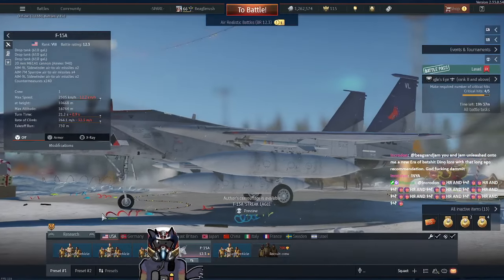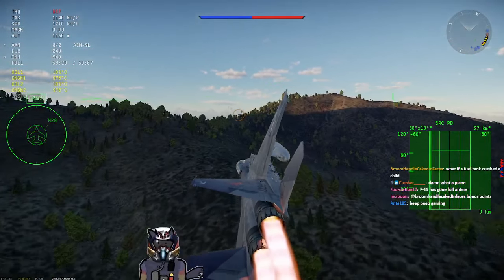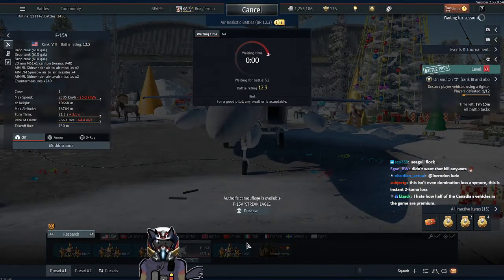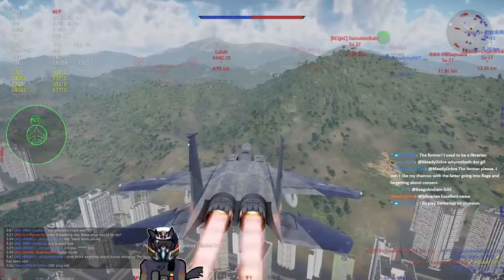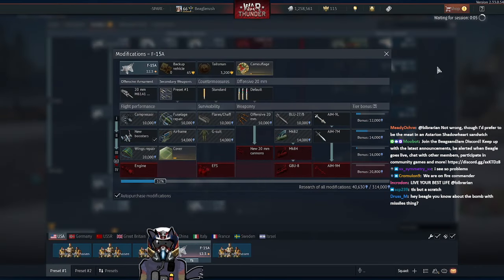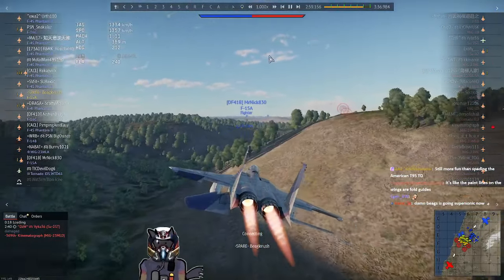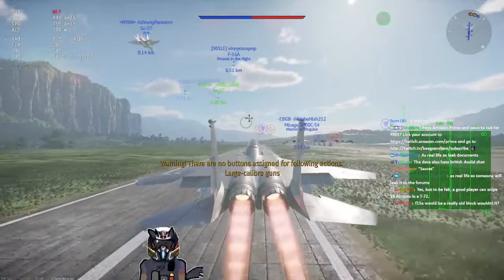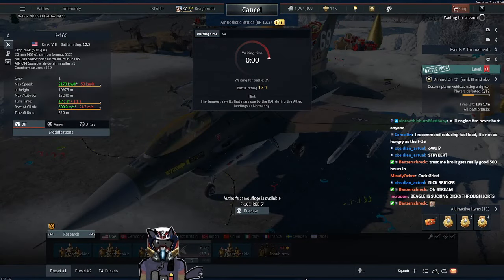War Thunder Part 41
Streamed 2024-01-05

Titled ❰ ✨F-15A stock grind hell✨ ❱